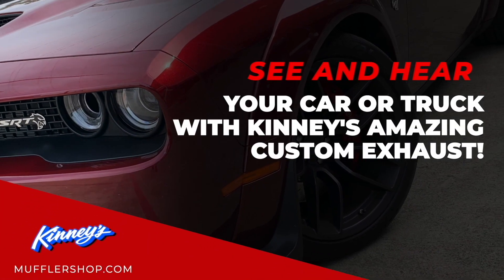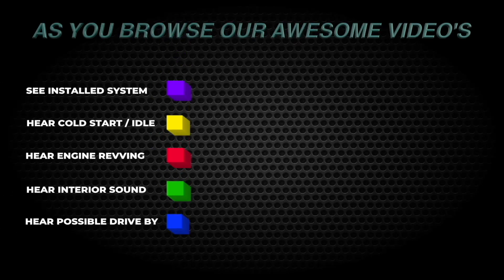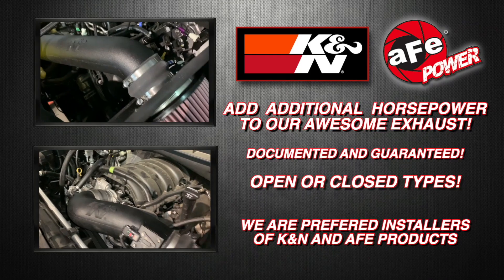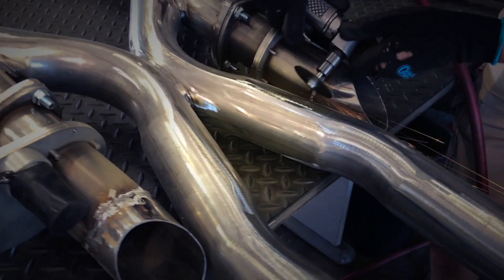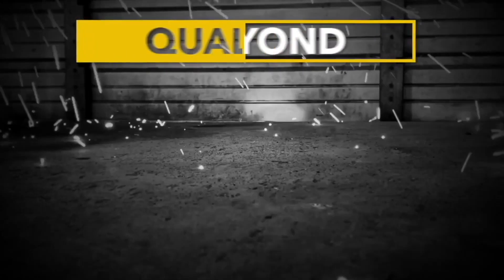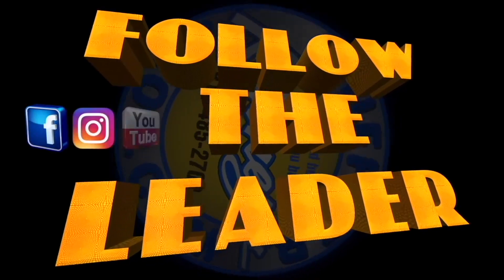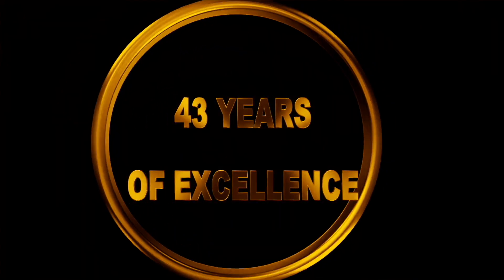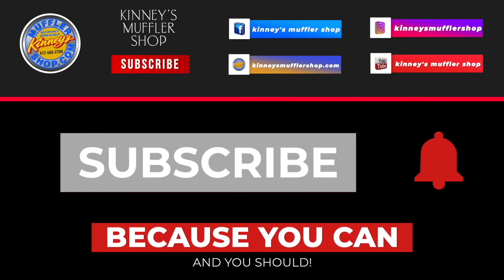2018 Kia Stinger 2.0 Turbo Street Demon Performance Exhaust by Kinney's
Our most popular offering for your Stinger. With a rich, bold and sporty tone that is sure to make you smile, to a smooth and clean interior tone level that will not punish your ears. Kinney’s Street Demon Performance exhaust is a fantastic alternative to the high priced “boxed” kits that are being offered. Kinney’s Street Demon performance mufflers are built solely for us by an independent exhaust manufacturer and are a contractual entity licensed to Kinney’s only. BEWARE there are deceptive and dishonest people out there selling inferior “knock-off’s” claiming to be our mufflers. Rest assured, they are cheating you. Go with the original and the one and only, Kinney’s Street Demon Mufflers! Nothing sounds, performs or last like Kinney’s Street Demon!
Lean and Mean! Have the best sounding Kia Stinger GT without all the interior noise!  If you are looking for the perfect performance exhaust that meets your every wish and desire then look no further than Kinney's Performance Exhaust Center! Choose from dozens of sounds and appearence packages to build your very own unque custom exhaust system! Your specific sound, your specific look. How can you beat that?? Just log on our amazing webiste, click on the videos link, scroll down till you see your vehicle and start the fantastic journey! Nowhere else can you do this! No warranty issues or concerns! No state inspection concerns either. This is a 100% emission compliant and dealer friendly performance exhaust that will provide years of exceptional performance and value.  Afraid to go to your local muffler shop? We understand. That is exactly why we started this unique system nearly 20 years ago. By simply going to our spectacular website you will immediately get the feeling that we definitely know what we are doing. We will walk you through all the vital steps to start the process. After we determine your estimated horsepower and where that power is or will be going, we determine your desired sound level. Will you be touring along or making reasonable trips? We can actually taylor the sound to your personal specifics. It’s your vehicle, we will assist you in putting your personality in the way it sounds as well as how it looks. There is simply no other shop doing what we do. We are indeed a refreshing alternative to the basement exhaust centers and mis-fitting boxed kits. Kinney’s will get it right the first time! This fabrication, quality and result cannot be matched anywhere! Step up to the best, step up to Kinney's!  We do custom performance duals right!  It's all about Performance, Sound and Appearence! Kinney's has the best of all you want! Visit our amazing website - not cookie cutter sleepy website - to see and hear the countries finest custom fabricated specilized exhaust. See what you have been missing! Kinney's fabricates unique and distinctive custom performance exhast systems for customers everywhere! Visit our amazing website to learn more!
See and hear them all in our nationally recognized video library.  Kinney's produces dozens upon dozens of amazing performance exhaust systems for your choosing. Simply jump on our spectacular website, find the vehicles you want to hear and start your journey! Quality unsurpassed far beyond anything else you have ever seen or heard. Hear them ALL at Kinney's! All your favorite performance exhaust products on some of the nicest vehicles in the country! Our MASSIVE collection of awesome performance exhaust for your vehicle is right here! Kinney's is the only legitimate performance exhaust center that offers professional video production of our custom systems for our customers. This amazing and SEEMINGLY endless library allows you to view and find the perfect look and sound for just about any vehicle out there. Watch out for the everyday shops out there that cannot deliver the quality, performance and knowledge you deserve. Trust America's favorite and most respected performance exhaust center, trust Kinney's!  Often copied, never duplicated, Kinney's continues to stand alone at the top of the custom performance exhaust world. Creative and innovative systems along with our massive selection of custom tips makes for an unbeatable combination. With our 75 years of combined experience, Kinney's sets the standard by which all other exhaust centers are judged. Say no to boring, say yes to Kinney’s!
   Doing custom performance exhaust the right way, since 1978.